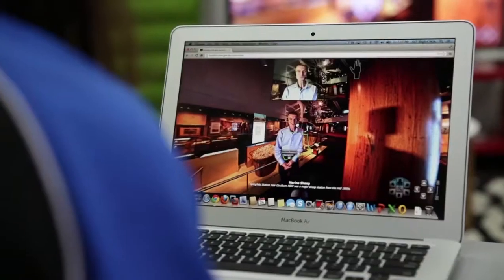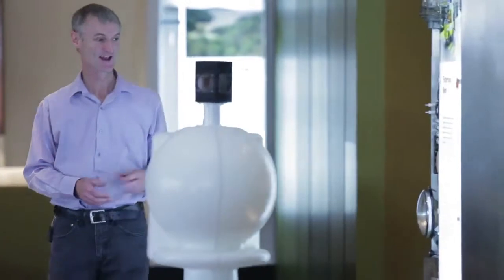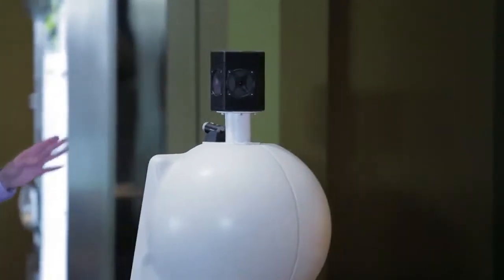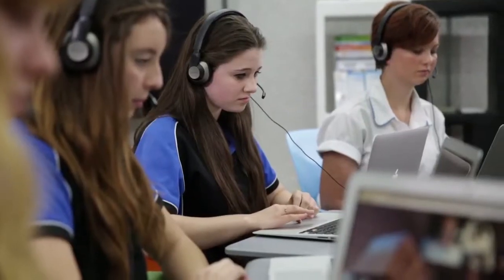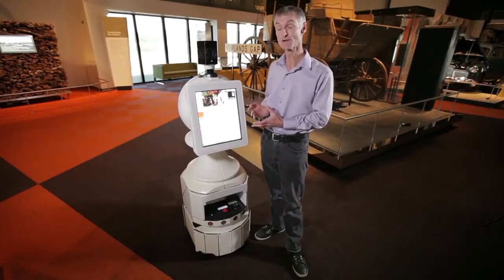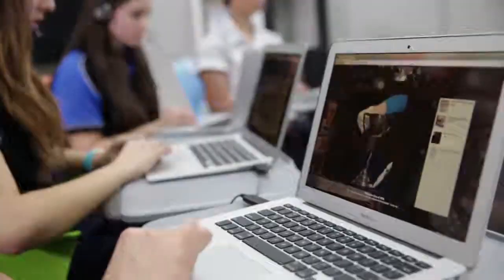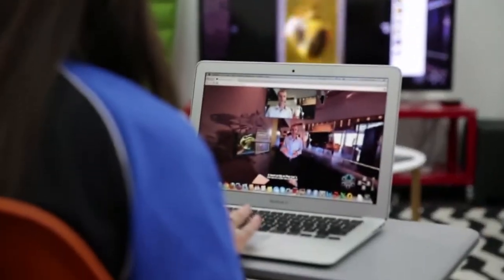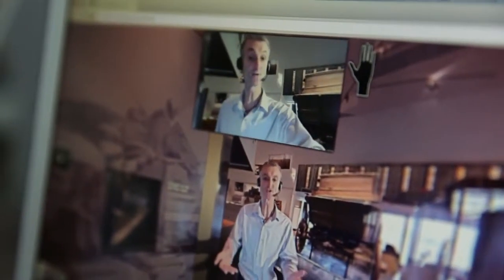Museum Robots Gungahlin College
문화/서비스 - 안내홍보 - 호주 국립중앙박물관